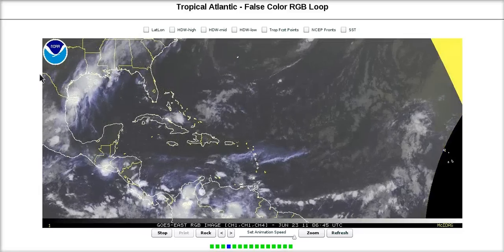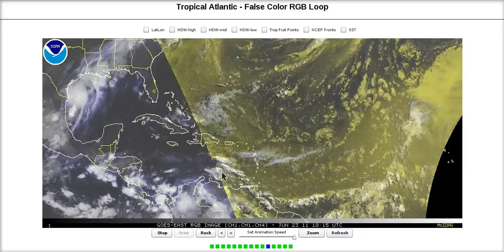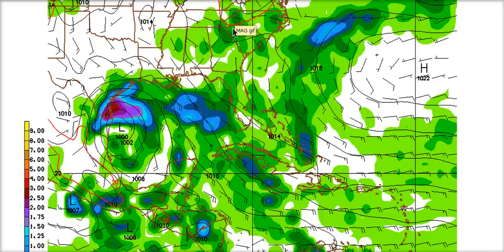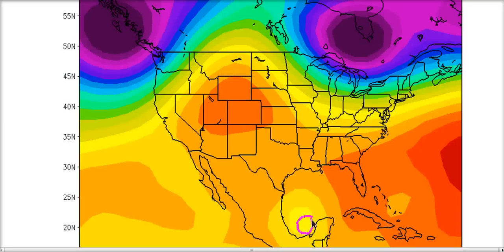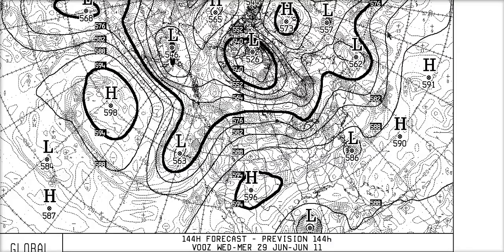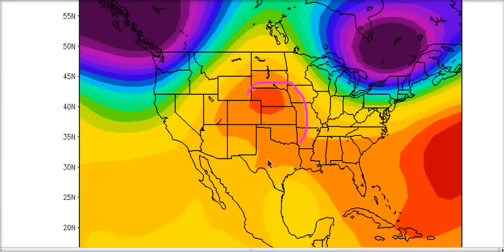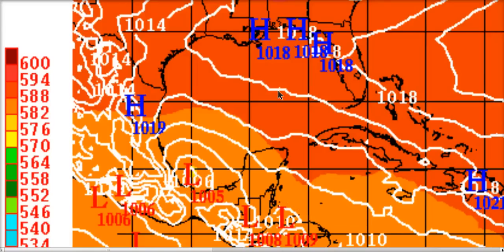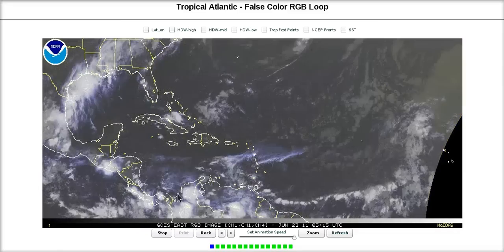Tropical Tidbit for Thursday, June 23rd, 2011